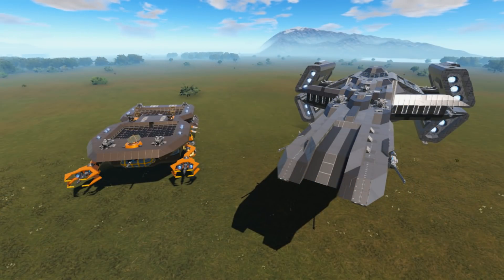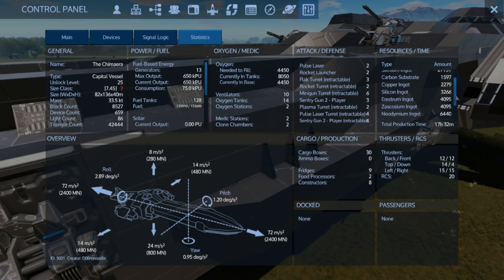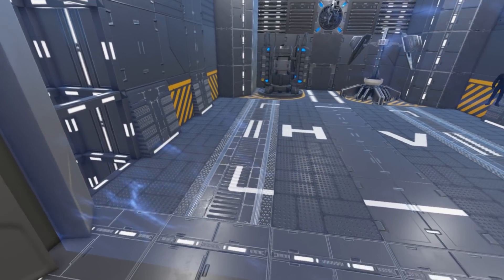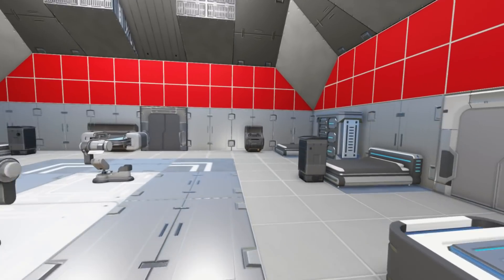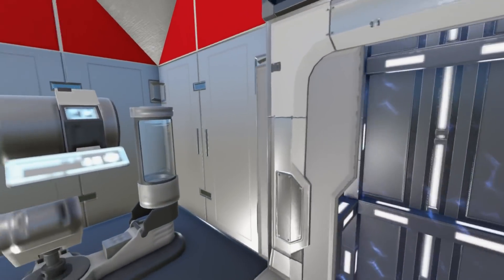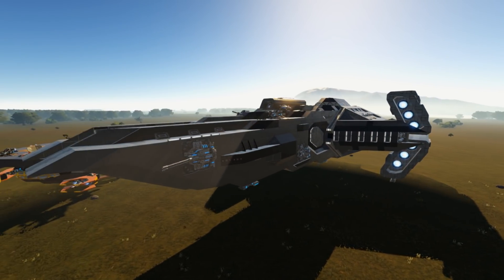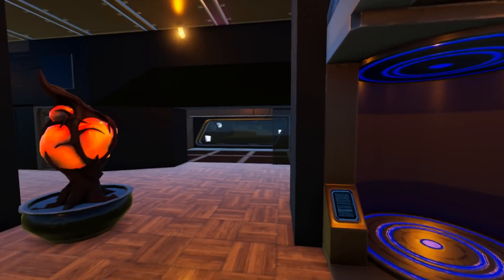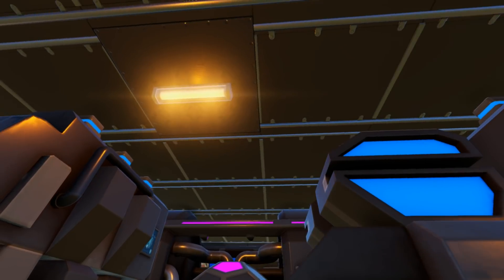The Workshop This Week | Empyrion Galactic Survival | With Spanj & XCaliber | #5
Today we look at a couple of high level CVs with very different styles and purpose.

My Rig:
Intel Core i5 3500k - O/C - 4.2Ghz
16GB DDR3 RAM
Nvidia GTX 970
500GB Samsung SSD (game only drive)

Videos Edited with:
Lightworks x64 Free edition.